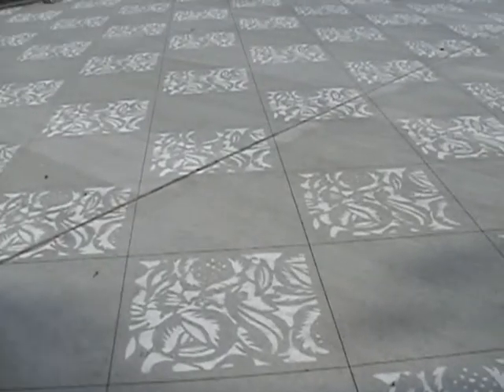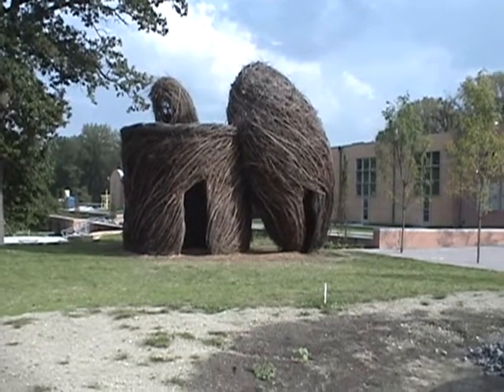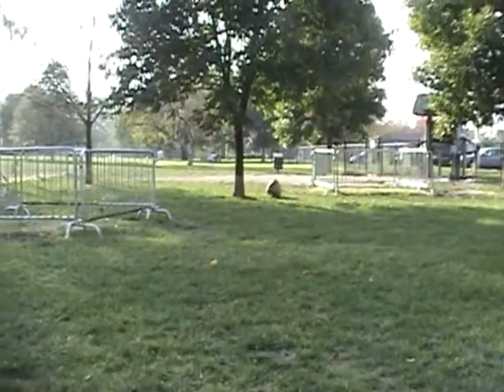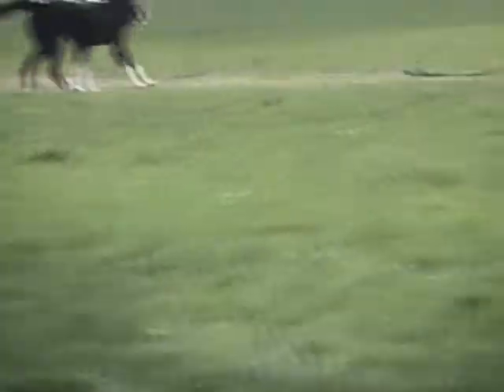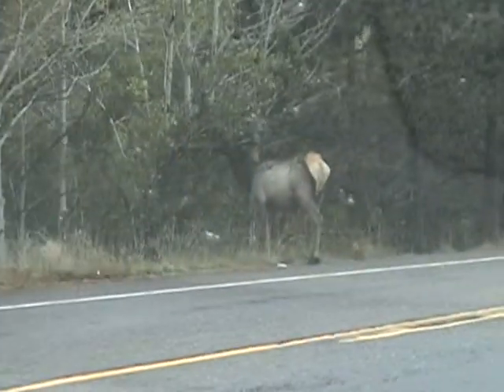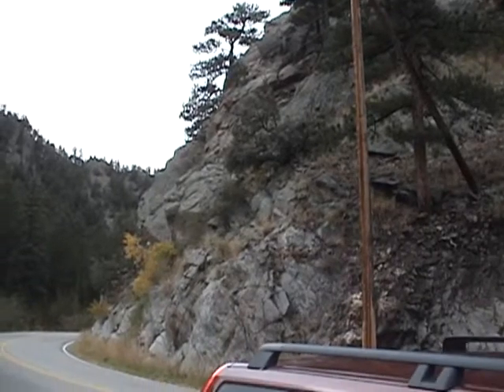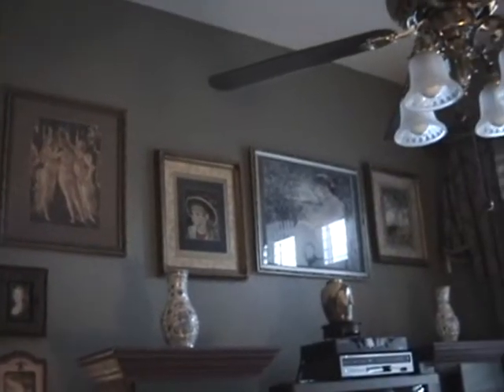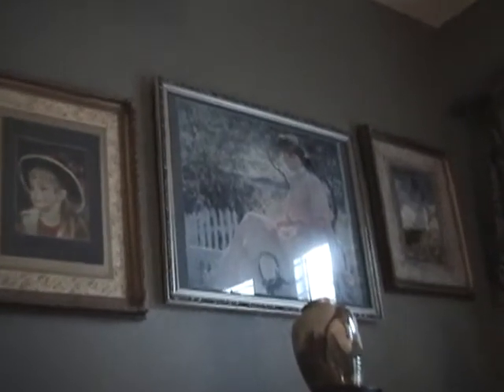Julie visits Peggy, Jill, Liz, and Pat October 2005